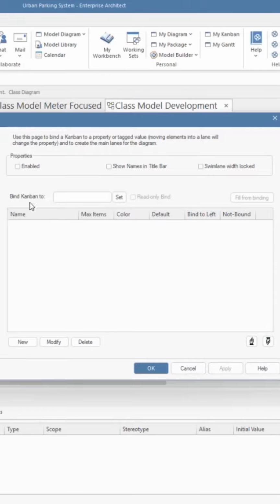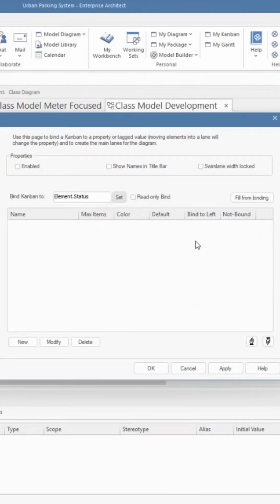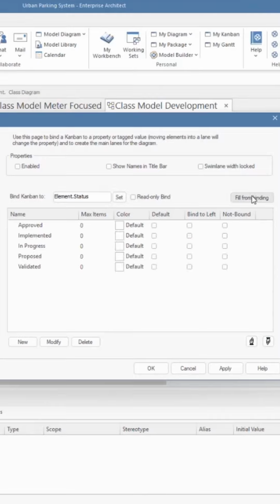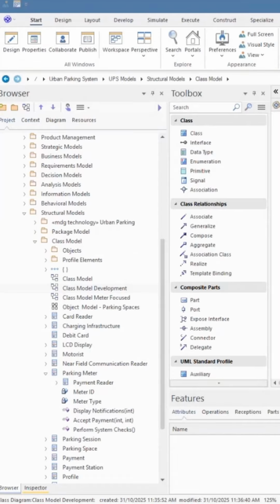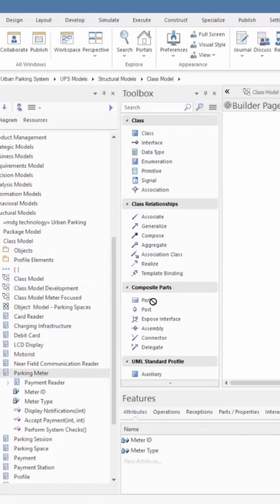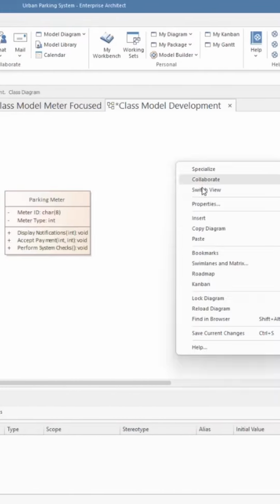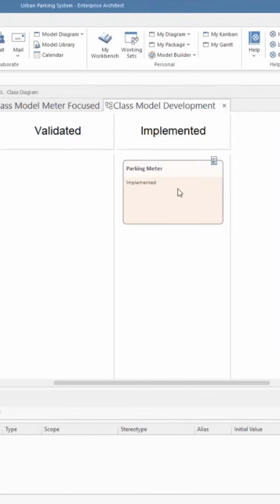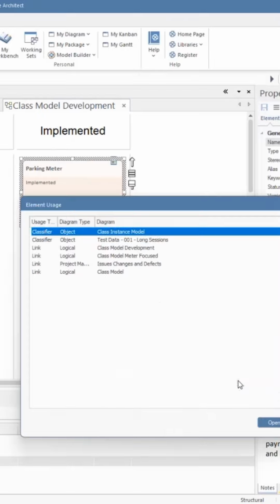Advanced Class Diagram Modeling Part 2 SHORT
Introduction to Advanced Class Diagrams in Enterprise Architect highlights some of the more advanced compartments, including requirements, constraints, maintenance, and project items.

Stephen and Scott discuss adding requirements as a class compartment and also make the requirements visible through the responsibility window, a concept originally based on CRC (Class-Responsibility-Collaboration) cards. They go on to list constraints that apply to the class and finally add a range of maintenance and project items, including Features, Changes, Issues, Tasks, Defects, and Documents. All these items are visualized through the Inspector window.